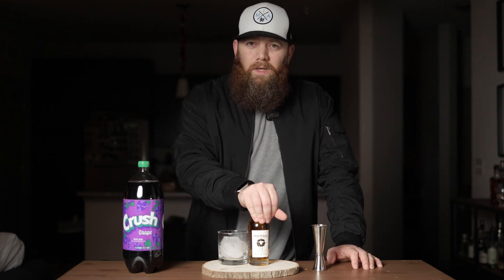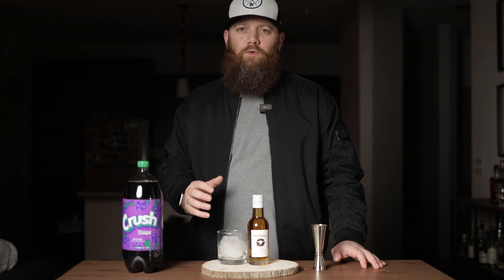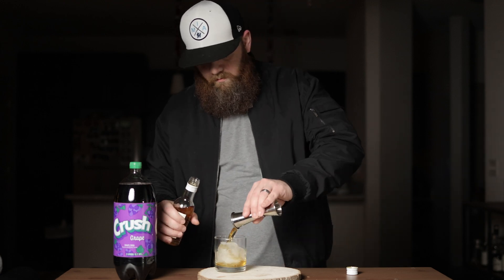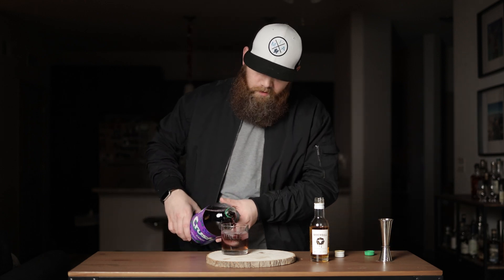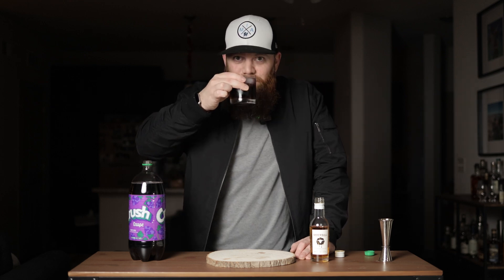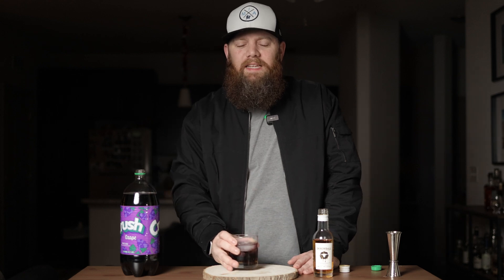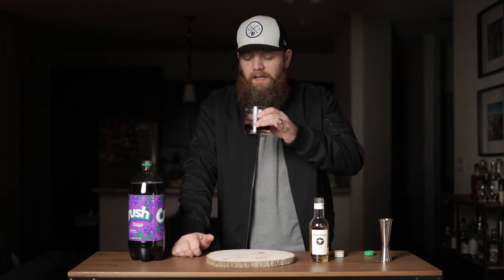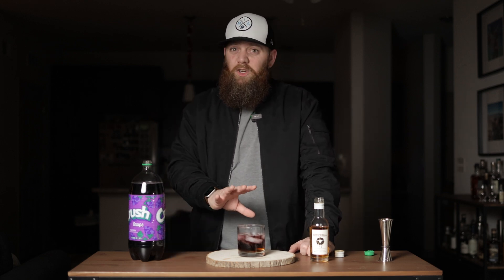Why You Need to Try the Peanut Butter & Jelly Cocktail ASAP| Skrew Ball Whiskey